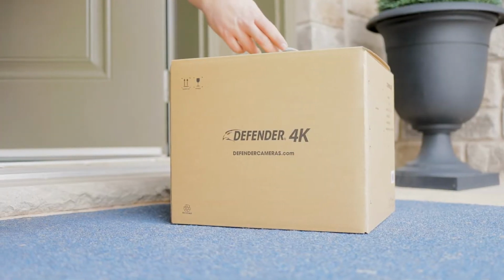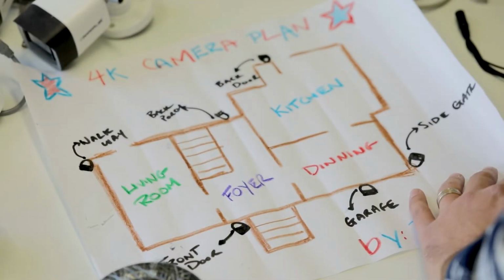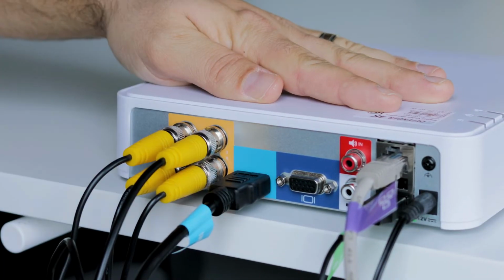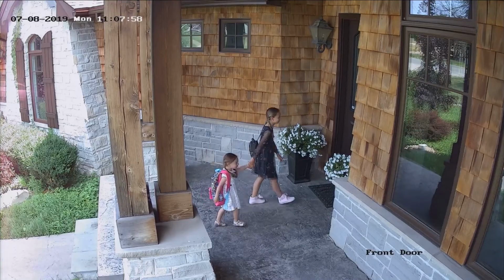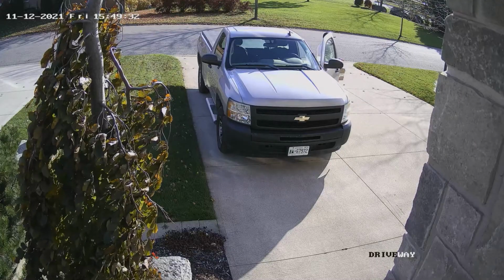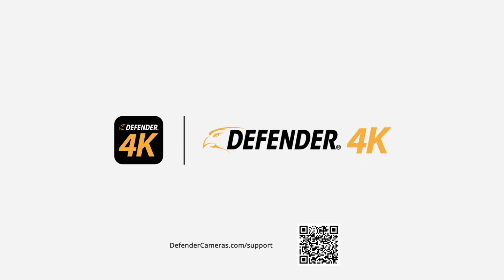Defender 4K Install Overview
Did you just purchase or looking to purchase a new Defender 4K Security System? If so have a quick look at this video to show you what your install will entail.

If you need any help with install, trouble shooting or have any other questions please visit our website Defendercameras.com/support and live chat with a representative Monday to Friday from 8am to 4pm EST

Ultra-HD 4K Wired. Plug-In Powered Security Systems